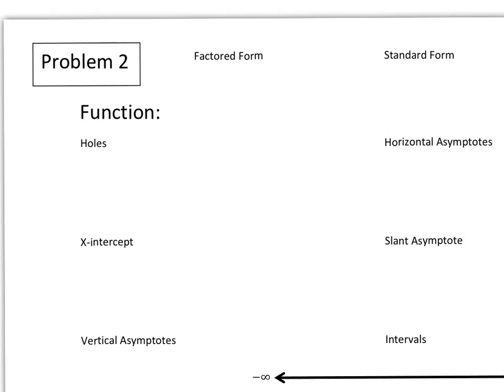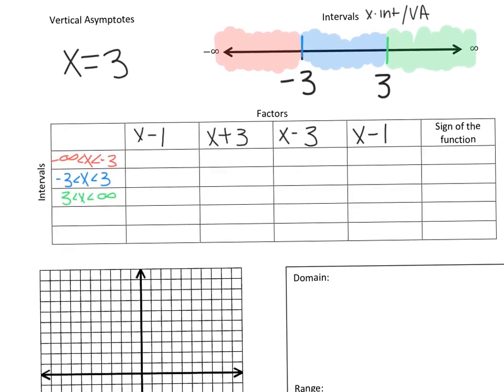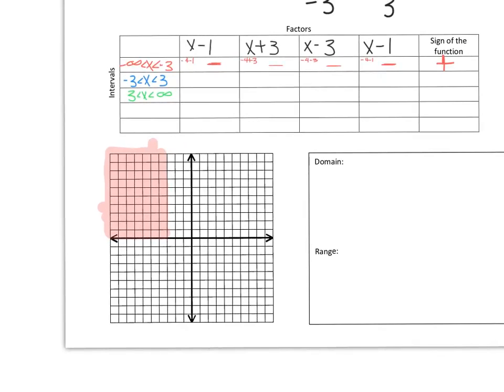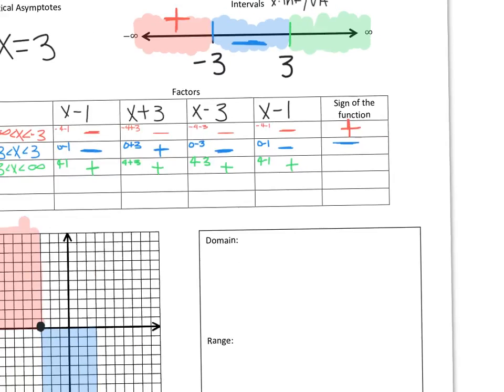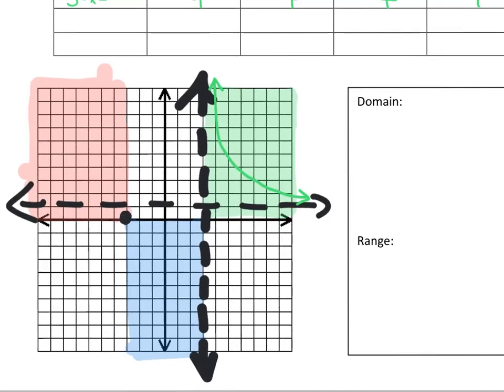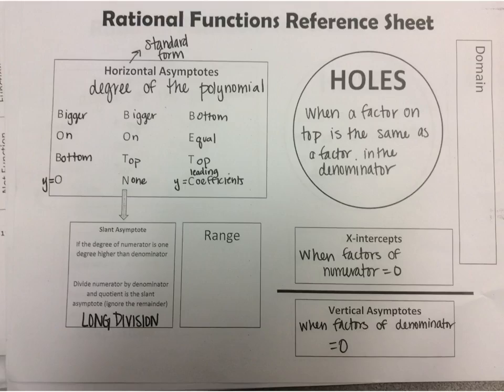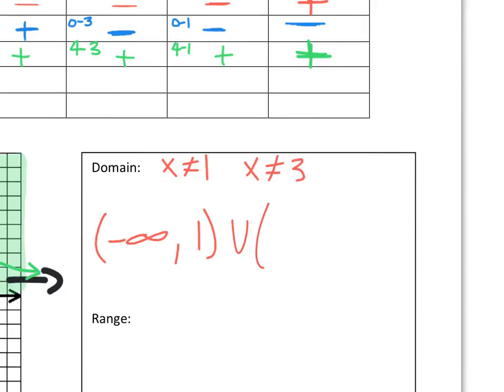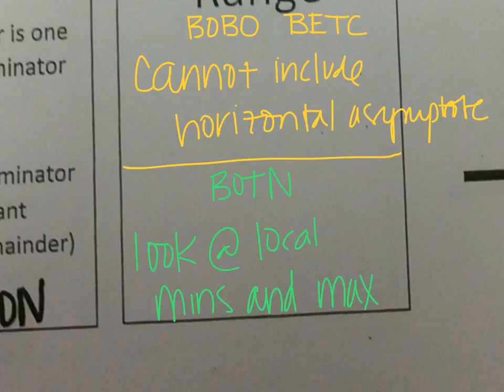9.3 Day 3 2/28